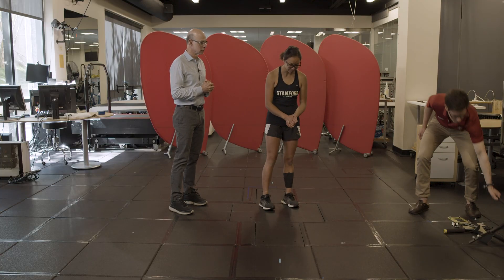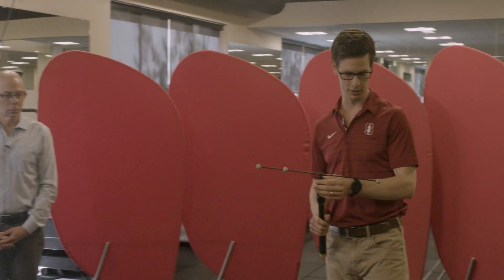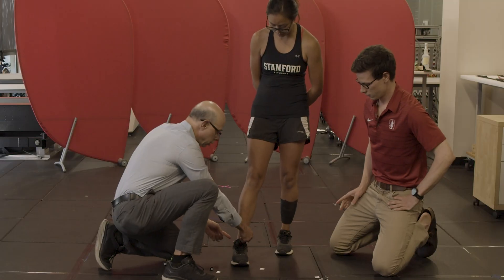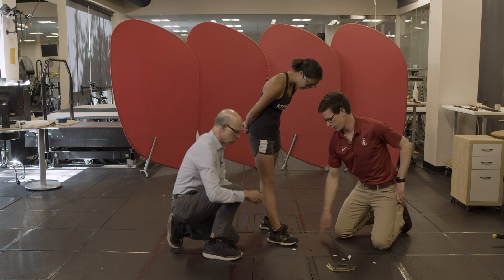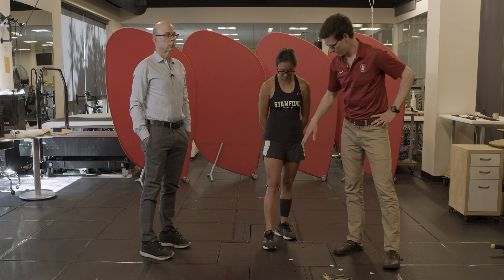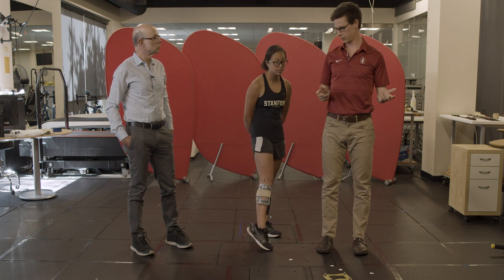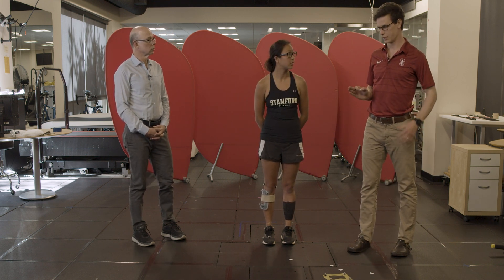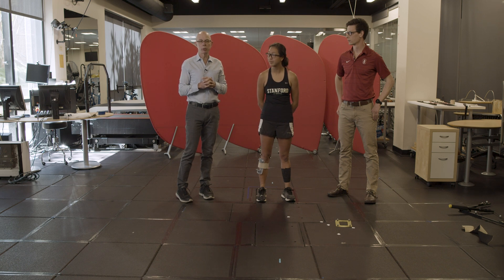Biomechanics of Movement | Demo: Motion Capture Placement and Reference Frames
Professor Scott Delp, Scott Uhlrich, and Hannah O'Day of Stanford University introduce the steps needed to start an optical motion capture experiment. Scott and Scott overview calibrating the camera system, placing optical markers, and how we use these to create reference frames to track motion.